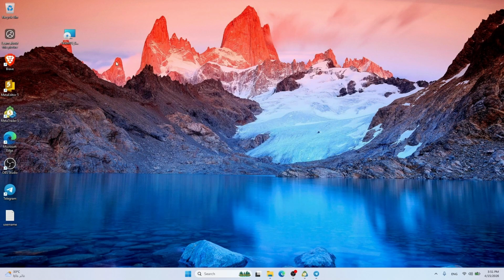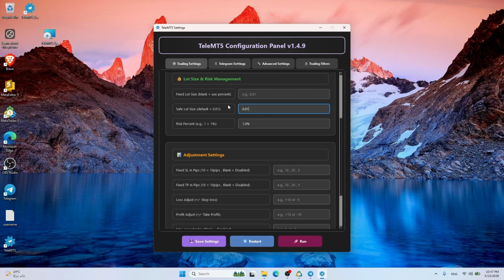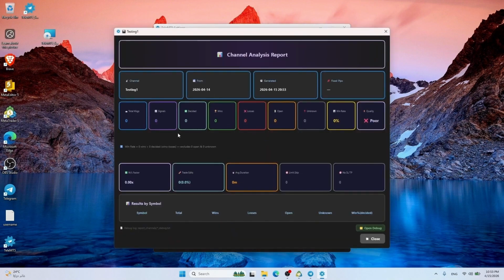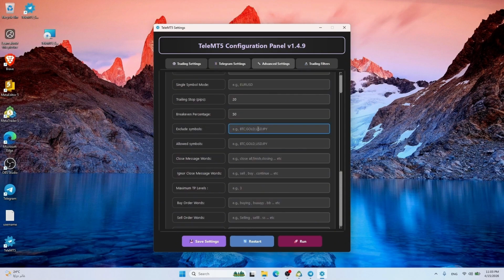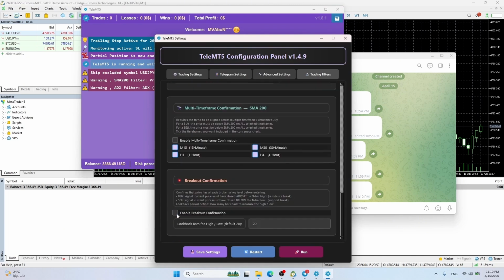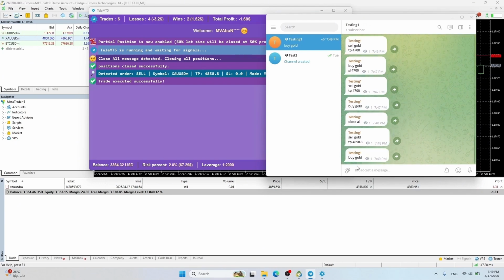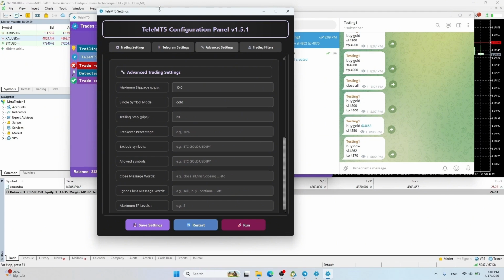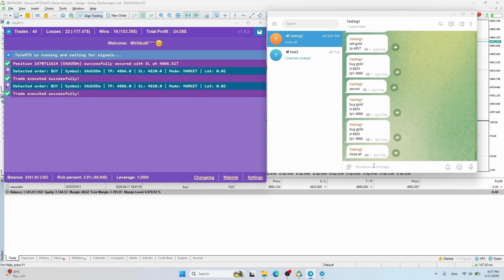Copy Telegram Signals to MT5 Automatically ⚡ Instant Execution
🚀 Stop missing trades! TeleMT5 copies Telegram signals
to MT5 automatically — zero delays, zero manual work.

In this video, you'll learn how to set up full trade
automation from any Telegram channel directly to
MetaTrader 5 in minutes.

💡 What you'll discover:
- How to connect Telegram with MT5
- Auto-execution of trades in real-time
- Smart risk management & lot size control
- Advanced filters (RSI, SMA200, ADX, ATR, and more)
- Trailing stop, breakeven, and partial profit features
- Channel analyzer to test signal accuracy

⚡ Built for traders who want speed, accuracy,
and full automation — no coding required.

💰 Price: $100 lifetime — one-time payment, no
subscriptions, includes all future updates & support

📩 After purchase you'll receive:
- Activation email
- Username
- Full program access

⚠️ Payment: USDT only via BEP20 network